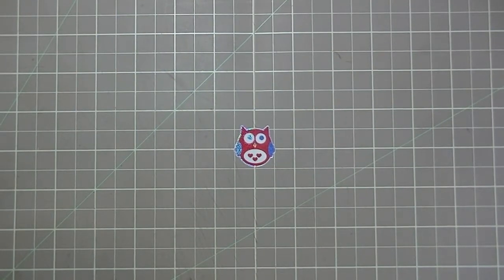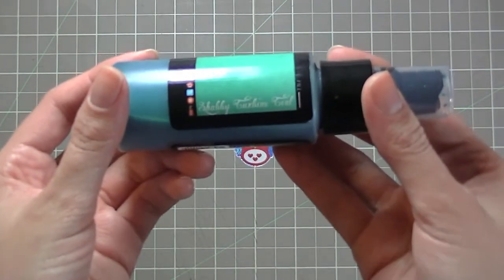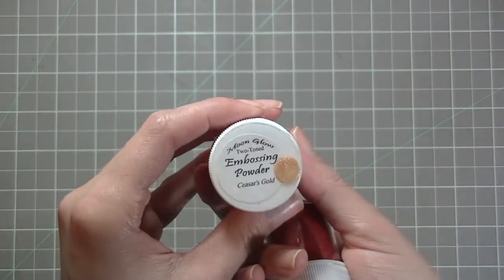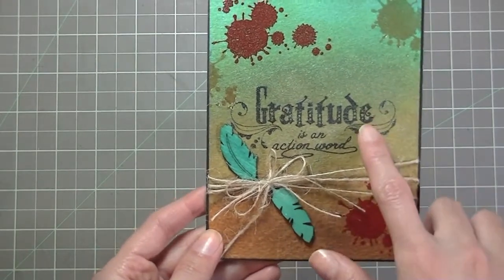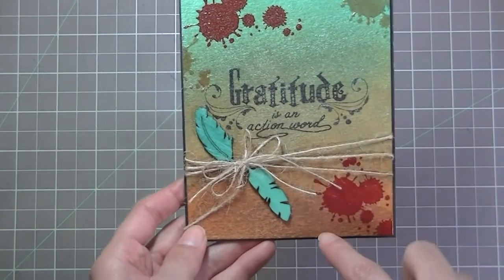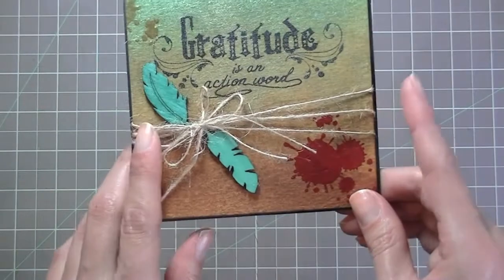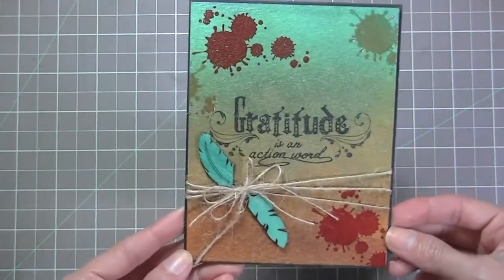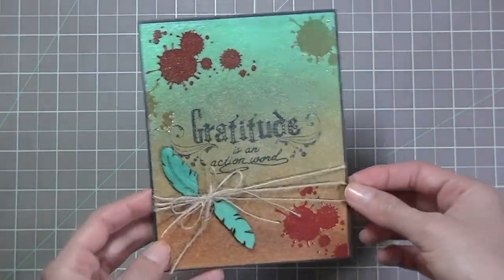Gratitude Card- Nov 2013 Color Challenge Post LSG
You can find links to all the products I used to the date11/1/2013
lindystampgang.com

Take care!